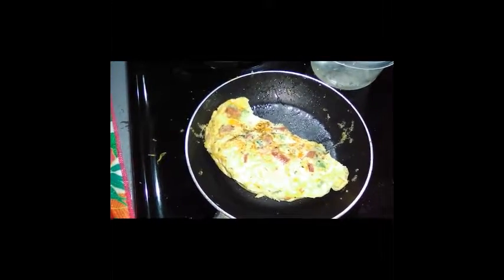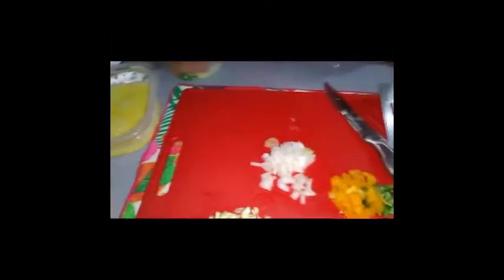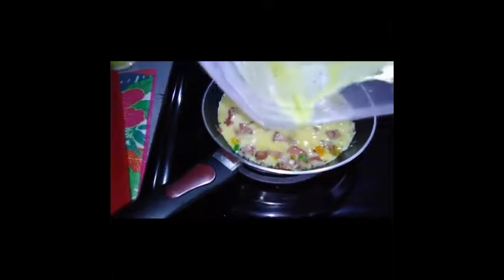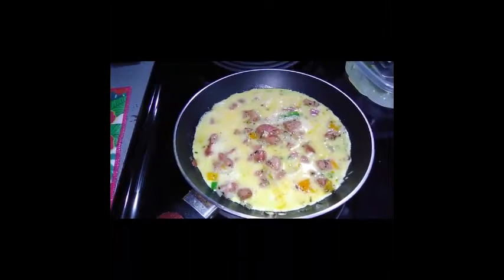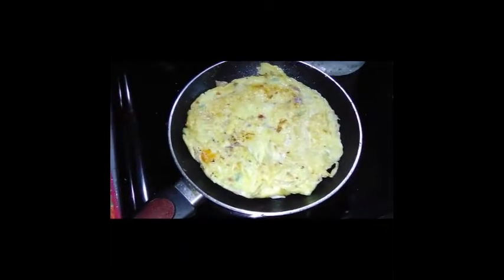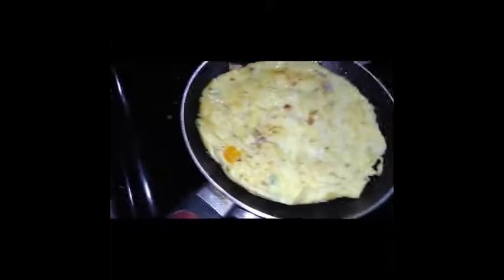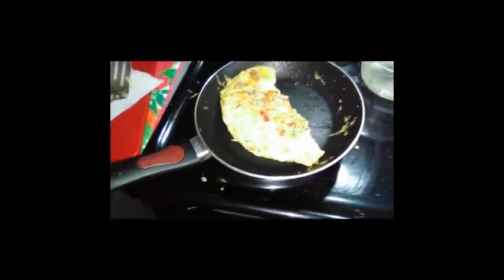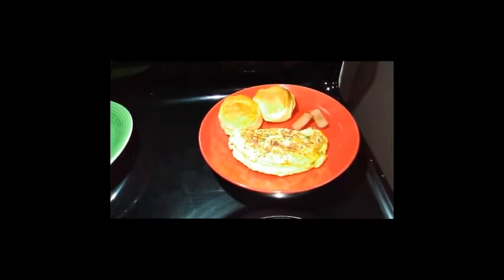How To Make French Omelete/ Super Fluffy Omelette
Super Fluffy Omelette